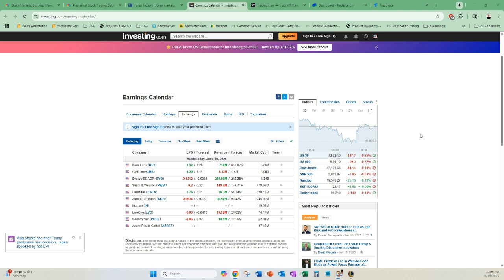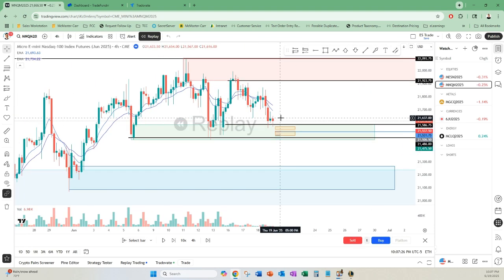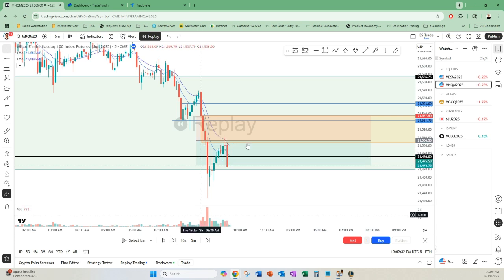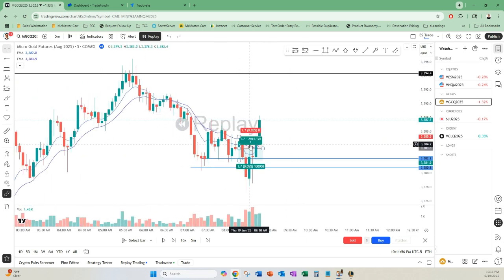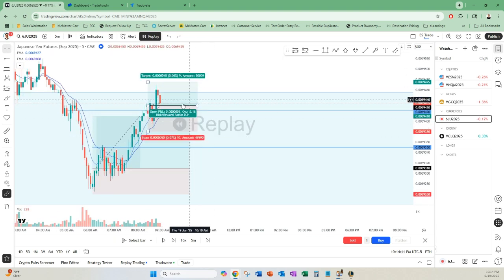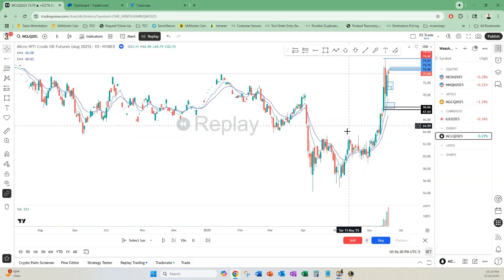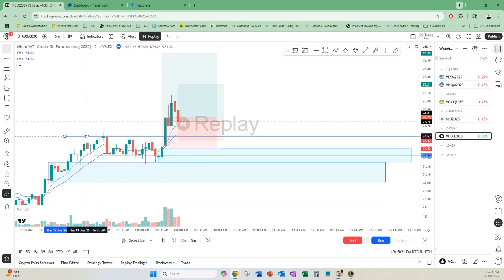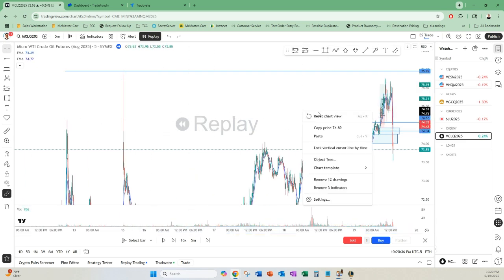100 Trade Challenge - Day 2 Trades 3-8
Welcome back to Trader's Grind! 🔥 Day 2 of the trading challenge was a rollercoaster, but we're here to show you the unfiltered reality of day trading futures. In this video, we tackle trades 3-8, including 4 consecutive losses and the 2 winning trades that helped us fight back!

This isn't just about winning; it's about discipline, risk management, and learning from mistakes. Watch how I managed the drawdowns, adapted my futures trading strategy, and pushed through the market volatility. You'll see every entry, exit, and decision as we aim for account growth.

Welcome to Trader's Grind! This content is created for *informational and entertainment purposes only* and should NOT be considered as financial advice. I am NOT a licensed financial advisor, and nothing in this video or on this channel constitutes a recommendation to buy, sell, or hold any security, cryptocurrency, or investment.
 Trader's Grind does NOT establish a client-advisor relationship.

By watching this video, you acknowledge and agree that Trader's Grind and its creator are not responsible for any financial losses you may incur. All information provided is for general educational and observational purposes only.

*DO NOT INVEST MONEY YOU CANNOT AFFORD TO LOSE.*